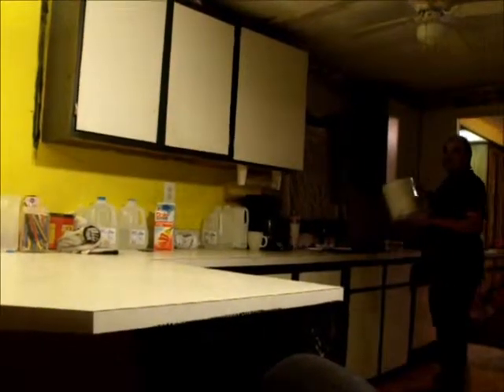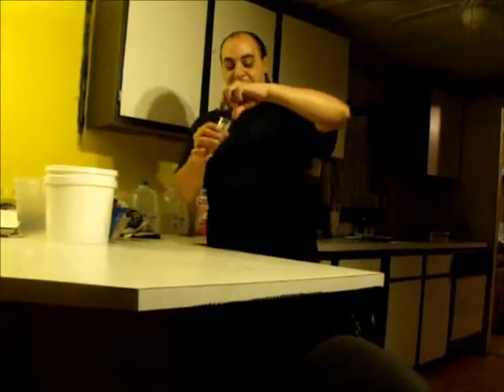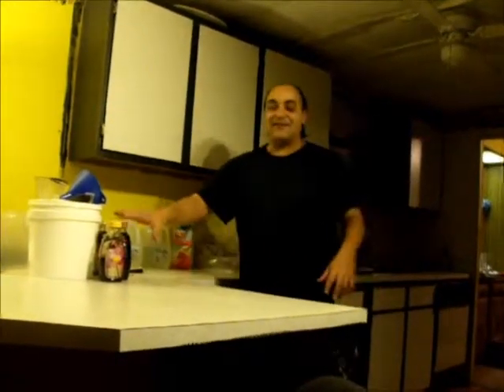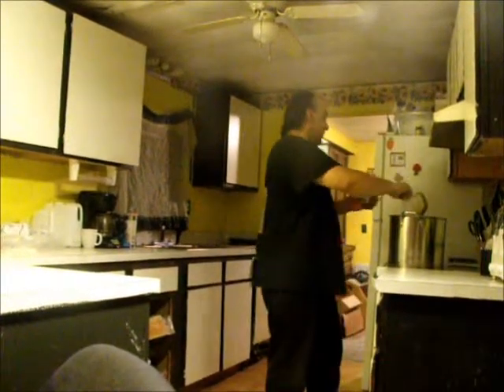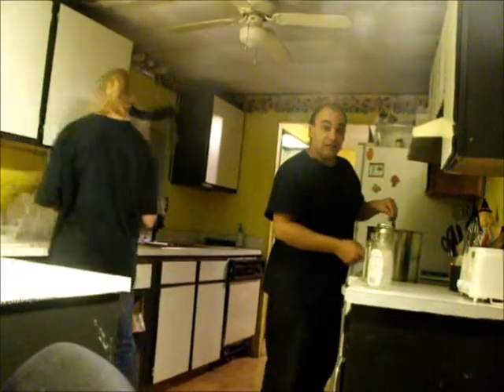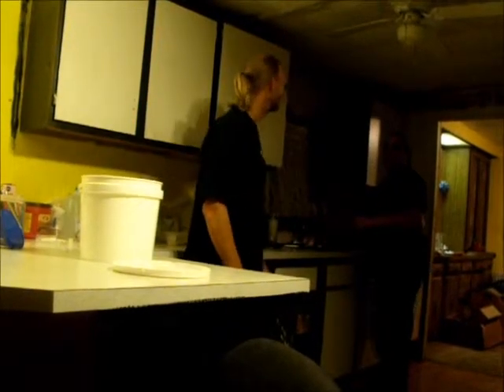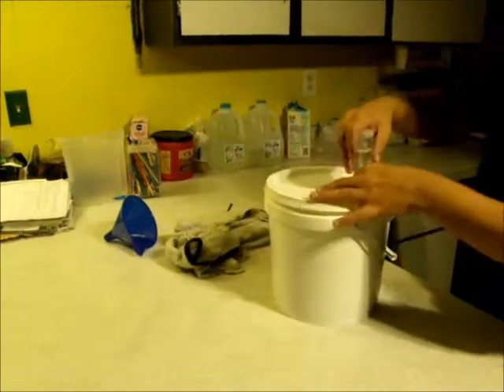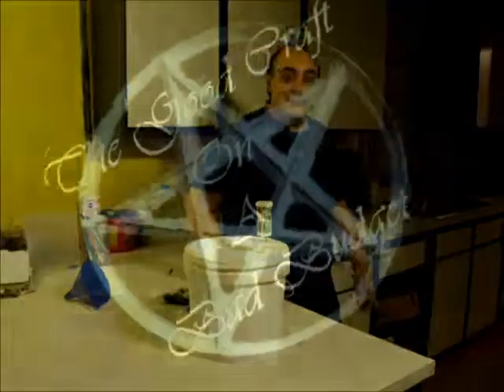how to make melomel mead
Join Koren and Silvermain as they show us how to make melomel mead.